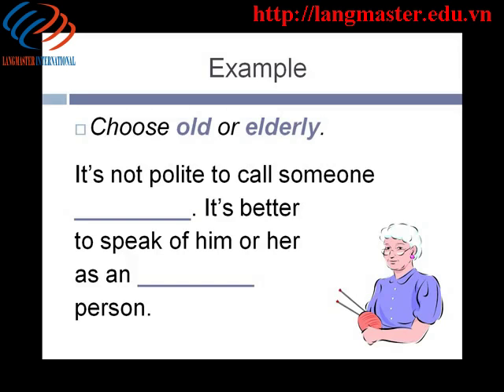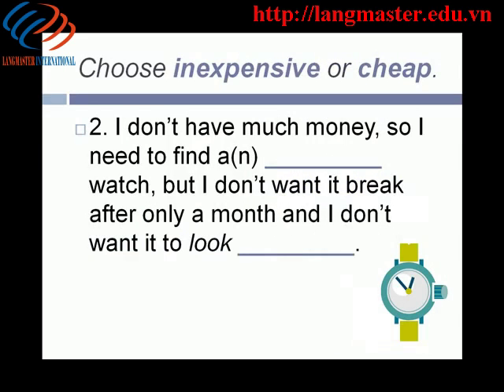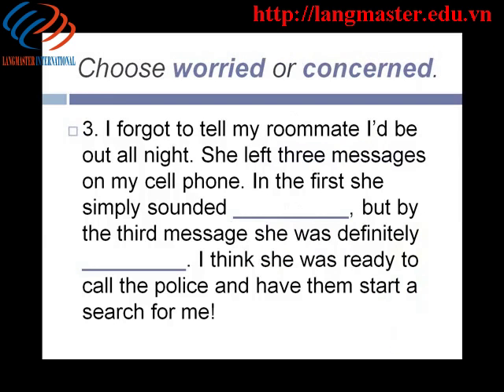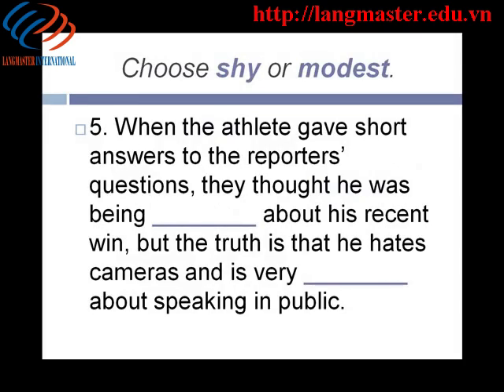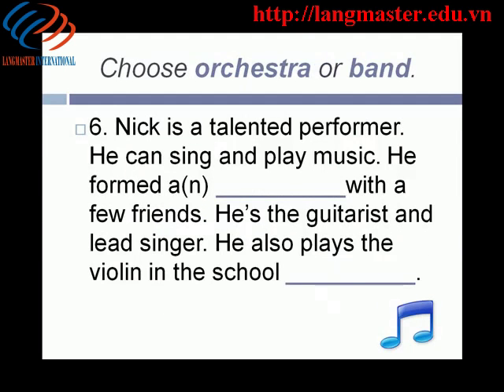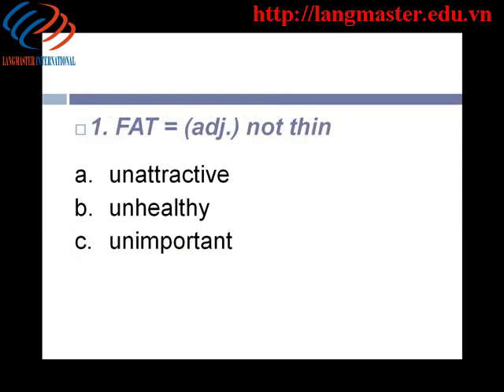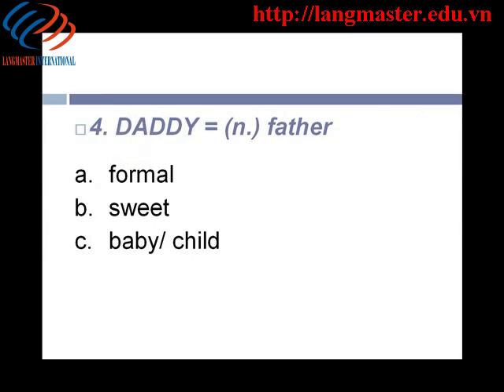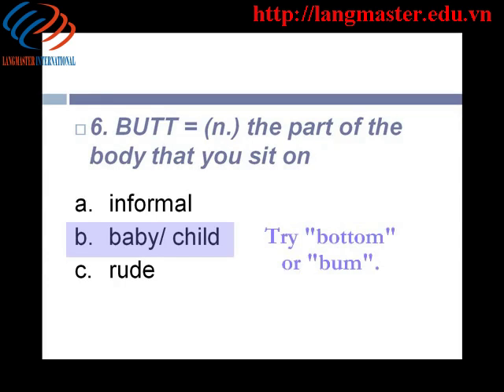Lesson 14a CONNOTATIONS English Vocabulary YouTube 1